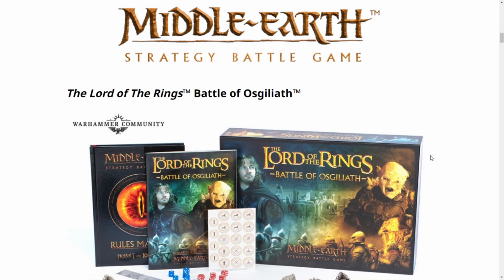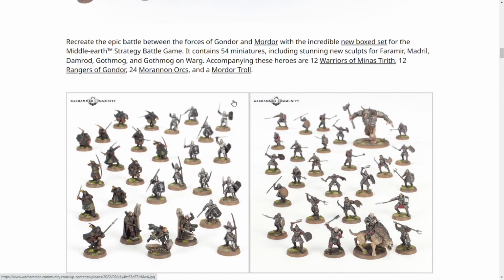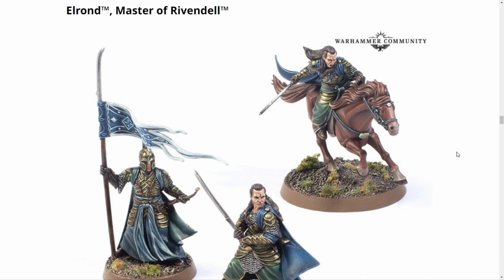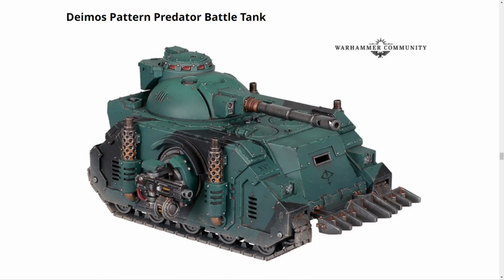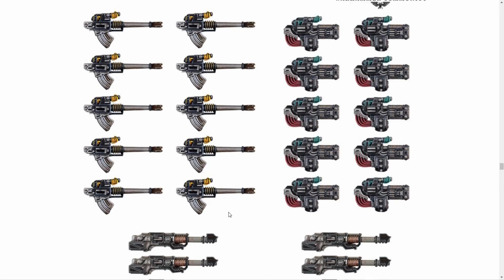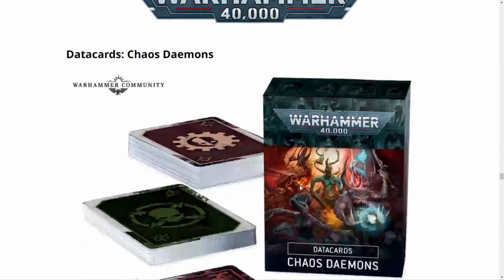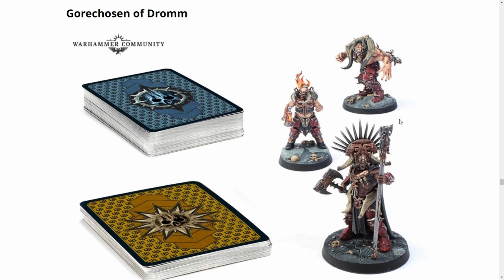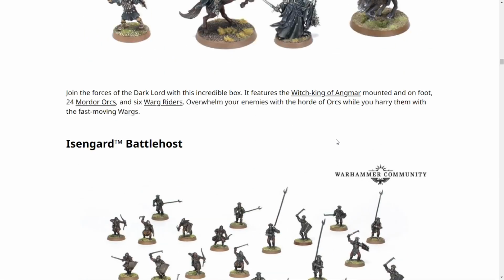USD & CAD PRICES Games Workshop INSANE... Lord Of The Rings Battle Of Osgiliath Starter Horus Heresy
Welcome back to the channel War Hammer Man Checking out this weeks pre-orders

Lord of the Rings: Battle for Osgiliath. $210
Rohan Battlehost
Mordor Battlehost
Isengard Battlehost
Minis Tirith Battlehost

Deimos Predator.  $65
Heavy Weapons Upgrade1 Heavy:flamer melta plasma. $42
Heavy Weapons Upgrade2 Heavy:volkite lascannon autocannon. $42

Emperors children heads/shoulder pads Upgrades
White Scars Heads/Shoulders Upgrade

White Dwarf. $11